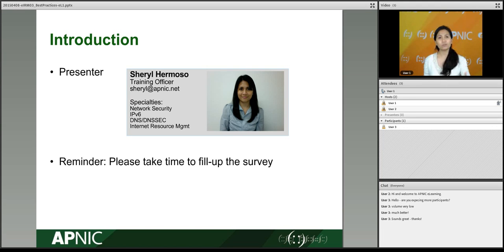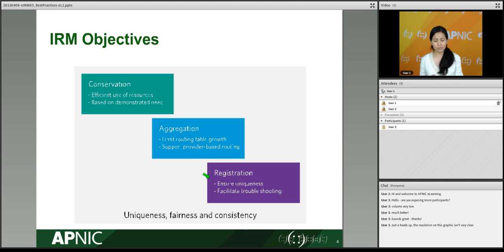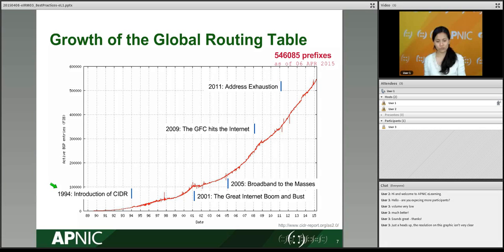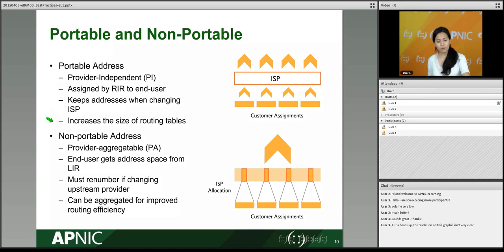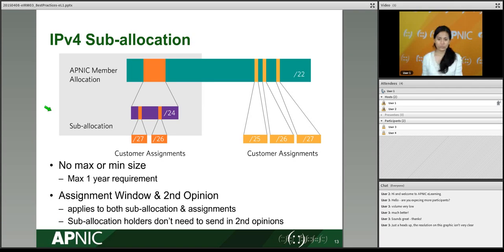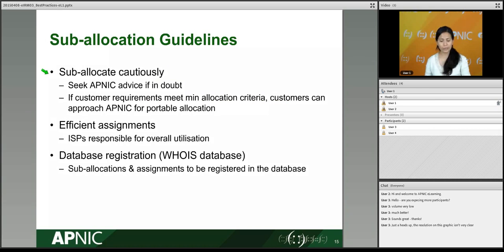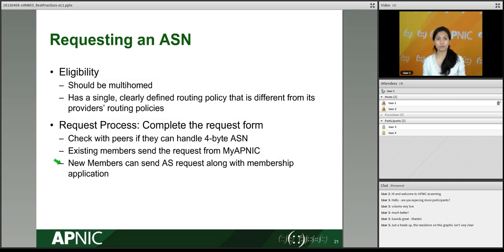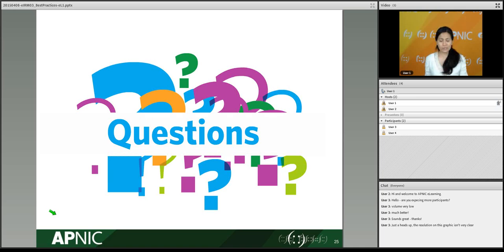eIRM03 - Best Practices in Managing Internet Resources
eLearning conducted 8 April 2015